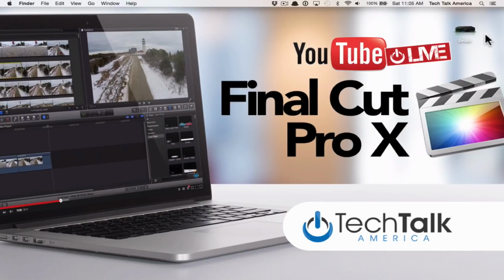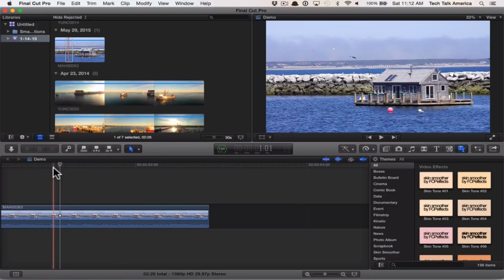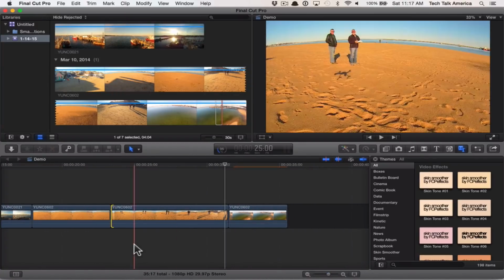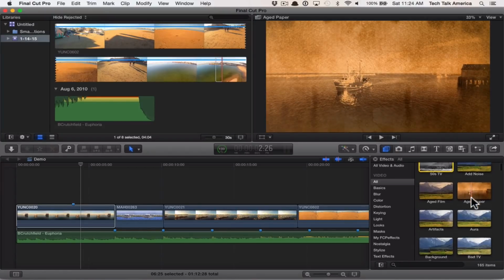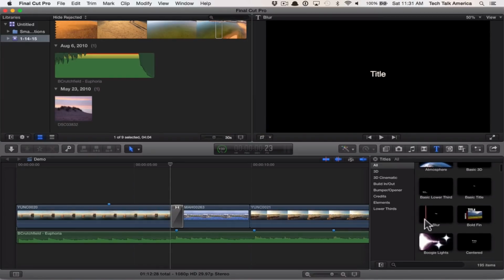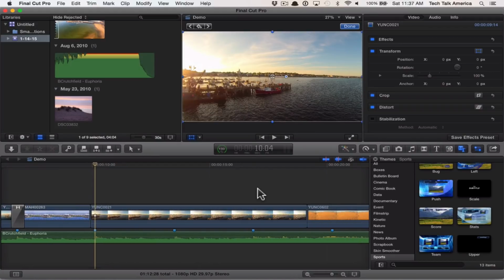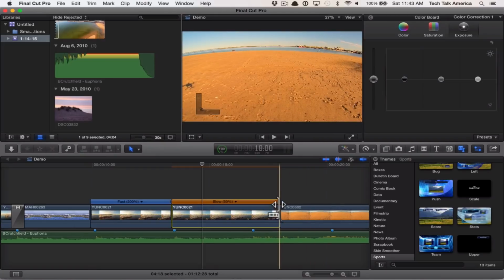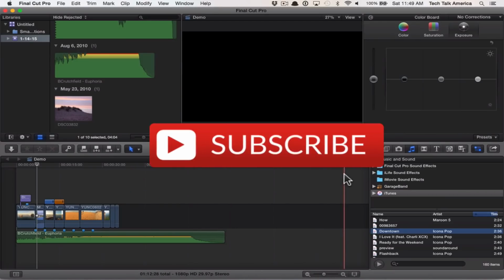Final Cut Pro X Tutorial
Want to learn Final Cut Pro X? This tutorial will help you get going.